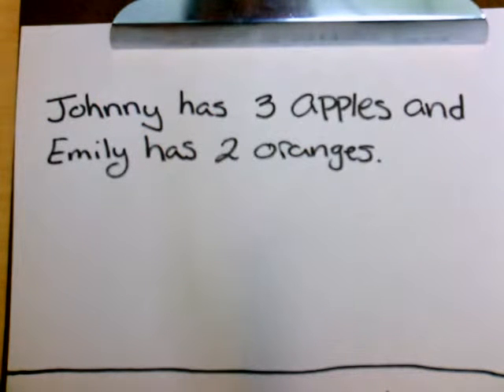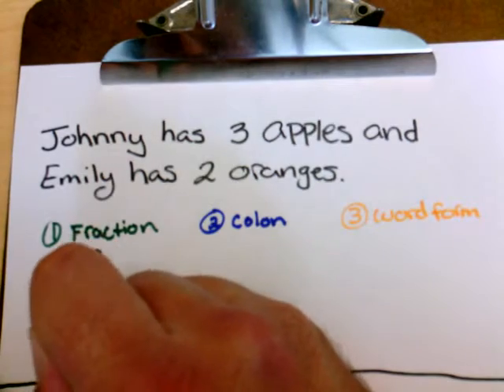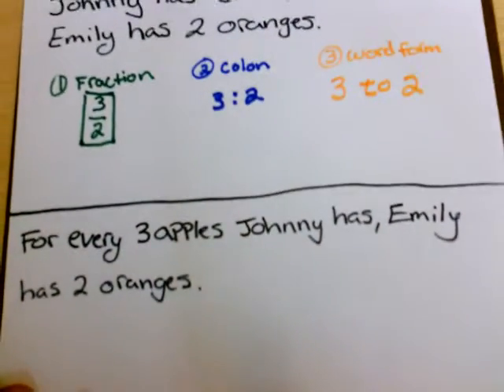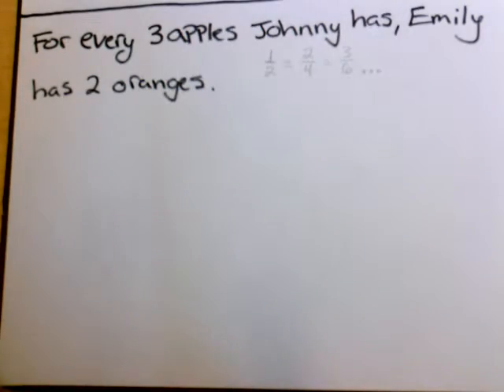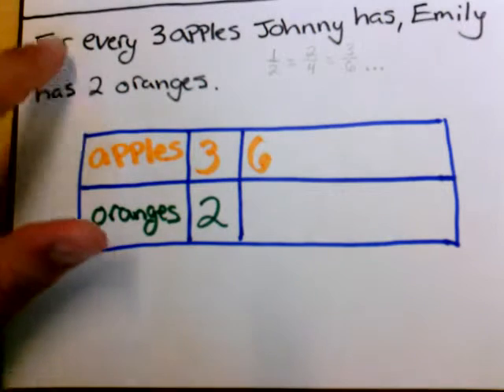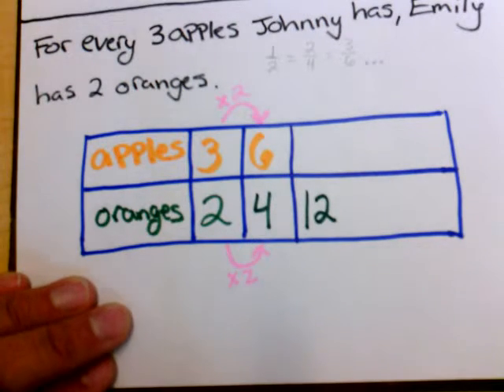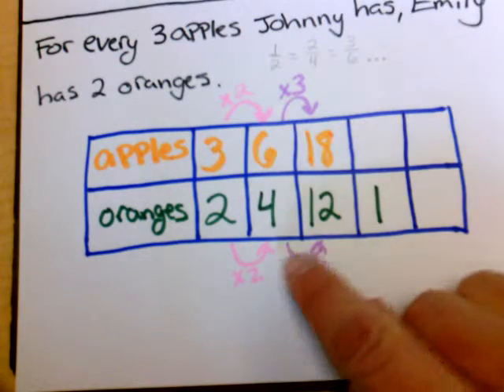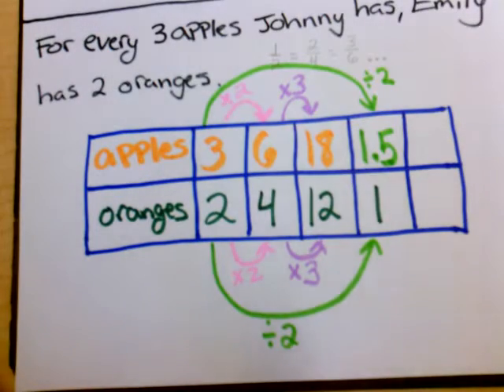Ratio Basics and Equivalent Ratios